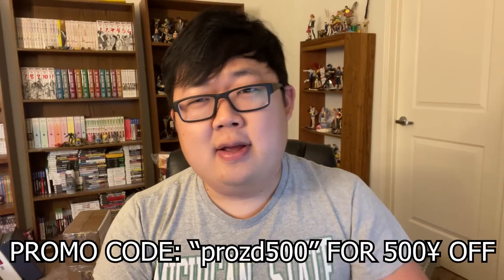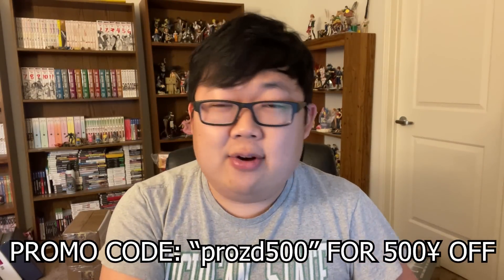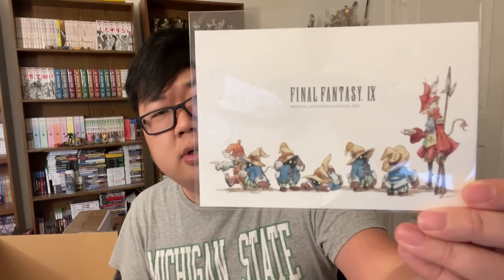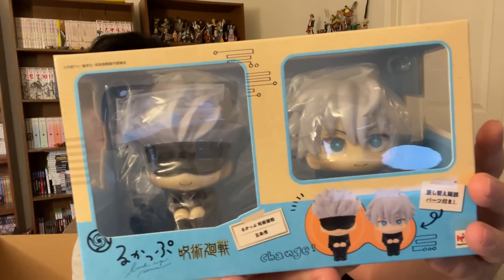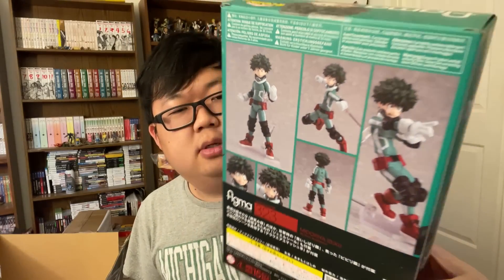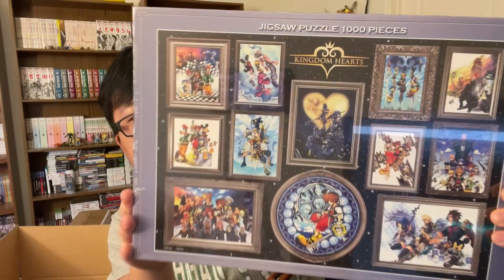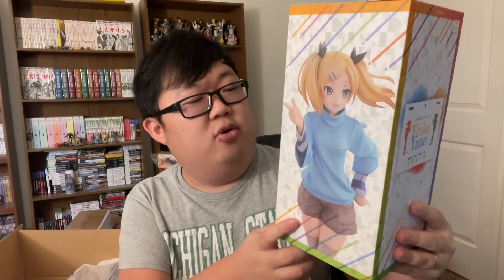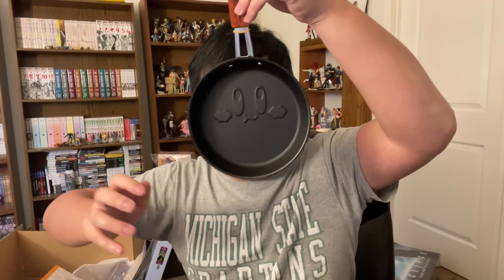Anime Figmas, Shirobako Figure, and More (Aitai Kuji Unboxing)